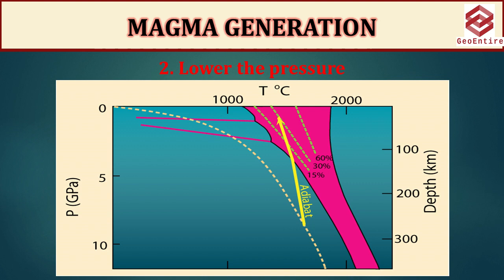Magma generation| What is magma| Where and How magma generates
Hi dear friends welcome to this my you tube channel GeoEntire. This video is related to magma generation. What is magma| Where and How magma generates. The whole concept is explained in this video in a very simple manner so kindly watch the video up to the end..